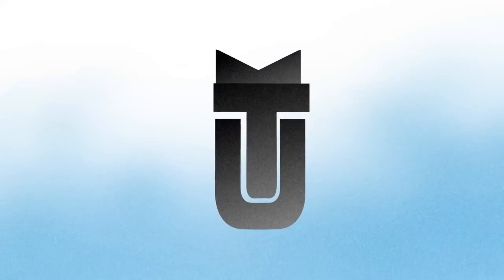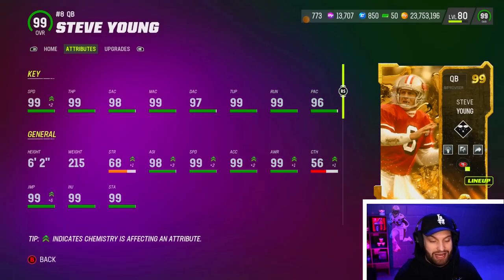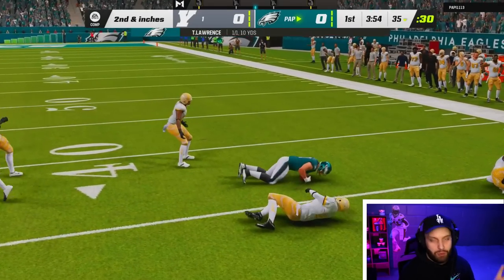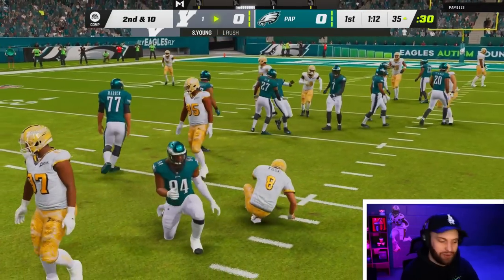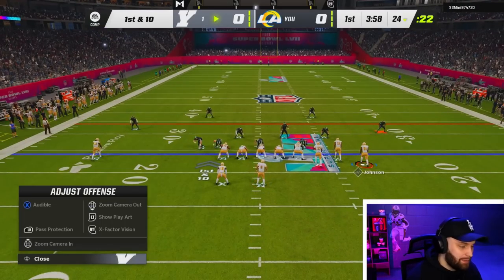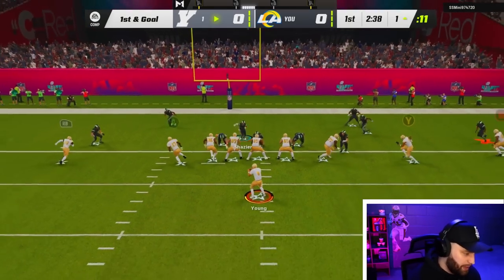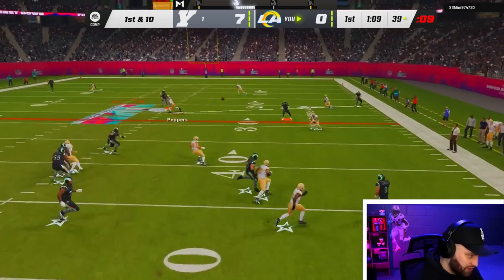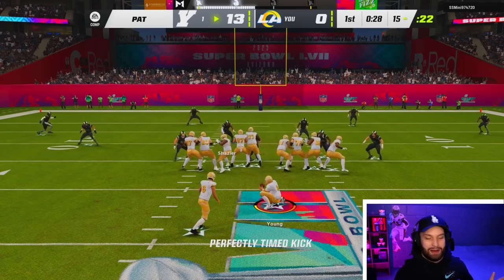99 Steve Young Throws DOTS in Madden 23!